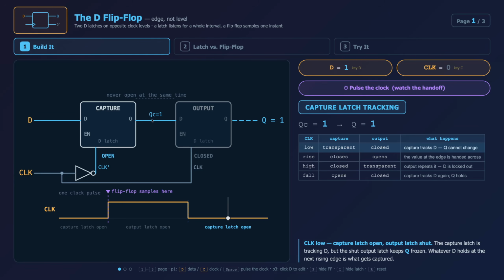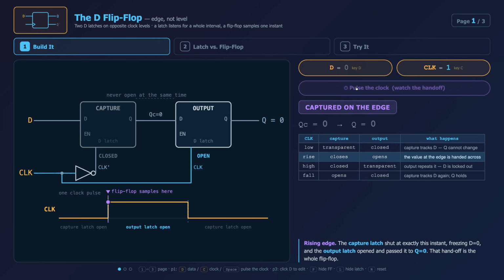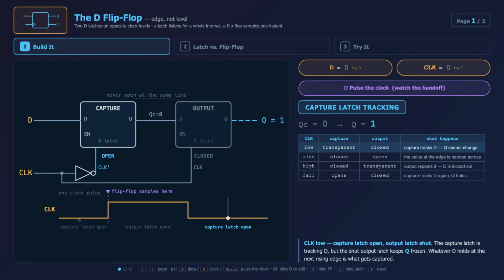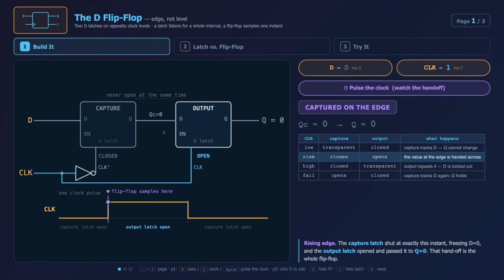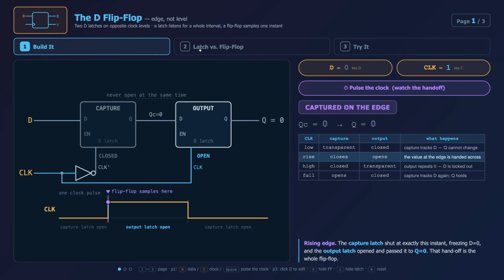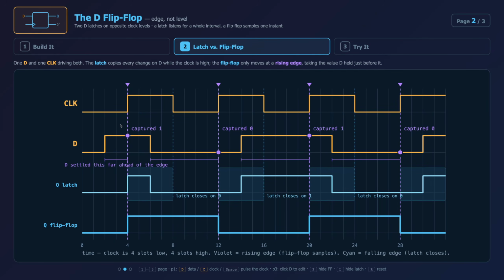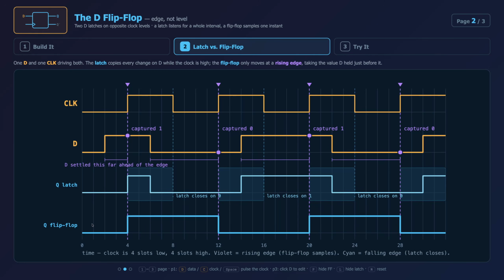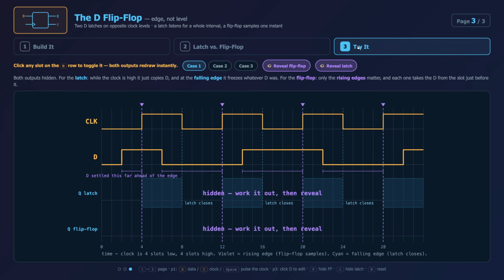The D Flip-Flop: Edge-Triggered Storage, and How It Differs From a Latch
This is the final destination of the memory-element sequence. We started with the S-R latch, added the S'-R' latch, gated it into a D latch, and now we build the D flip-flop. The D latch already settled what to store; the flip-flop settles when.

The reason for the change is the system clock, which times everything inside a sequential circuit. It is problematic to have the timing spread across the whole high period of the clock cycle. Far better to have things happen on the clock edge, the transition from zero up to one. I draw that as an infinitely steep rise. A real signal takes some time to make the transition, but at this level of abstraction we treat it as instantaneous, and that instant is the synchronization time for the circuit.

Then the build, out of parts we already have. Pair two D latches. One captures the input, and the other passes that captured value on to the output, so that anything else happening during the positive part of the clock cycle is ignored. Pulse the clock in the infographic and watch it: while the clock is low the capture latch is transparent and simply follows D. On the clock edge, that value is captured and pushed on through to the output. The effective operation is that everything is synchronized only on the edge, and whatever happens between edges will not change the output.

The second half of the video is the part that shows up on exams: the difference between a flip-flop and a latch, read off a timing diagram. For the latch, think of the clock as the enable line. While the clock is high the latch is transparent, so the output mirrors the input, the very same shape. As the clock falls, the latch holds whatever the value was and keeps it flat through the low portion. Next enable window, it follows again.

Contrast that with the flip-flop, where the only thing that can change the output is the rising edge, because we made it edge-sensitive instead of level-sensitive. The analysis method is simple: look at what D is right before the edge. That value gets held right after the edge, and held for the whole clock period. Do that at each edge and you have the whole trace. Same input, same clock, different outputs, so these are definitely different circuits.

The infographic has a Try It stage where you can hide either output, work out the traces yourself, and then reveal the answers. We will walk through some of these in class.

Chapters:
0:00 The final destination: the D flip-flop
0:10 The road here: S-R, S'-R', and the D latch
0:30 The system clock times everything in a sequential circuit
0:40 Why timing across the whole clock cycle is a problem
0:50 Better: initiate changes on the clock edge
1:01 The rising edge as an idealized instantaneous transition
1:20 The abstraction: one synchronization instant
1:29 Building it from a pair of D latches
1:40 One latch captures, the other passes it to the output
1:59 The infographic: pulse the clock and watch the handoff
2:20 Pulsing with D equal to zero
2:40 The output latch opens on the edge and drives Q
2:48 Pulsing with D equal to one
3:00 The capture latch is transparent while the clock is low
3:35 The two-latch arrangement: capture phase, then output phase
4:06 Everything is synchronized on the clock edge alone
4:15 The distinction that matters: flip-flop versus latch
4:25 The Try It stage: hide the outputs and predict
4:44 Timing diagram, first the latch
4:55 The clock acts as the latch enable
5:05 Clock high, the latch is transparent and the output mirrors the input
5:23 The clock falls and the latch holds
5:45 The next enable window, following again
5:58 The flip-flop changes only at the rising edge
6:10 Edge-sensitive instead of level-sensitive
6:15 The analysis method: read D right before the edge
6:30 That value is held for the whole clock period
6:38 Working through the remaining edges
6:52 Same input, different outputs, different circuits
7:00 Try it yourself, and expect it on an exam